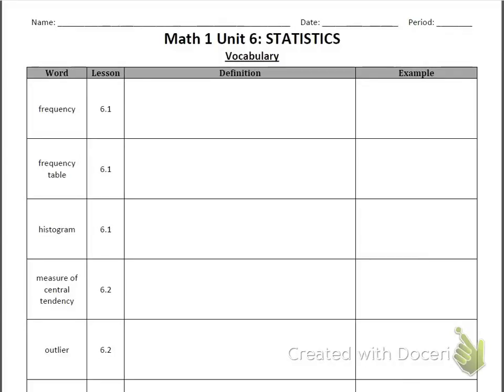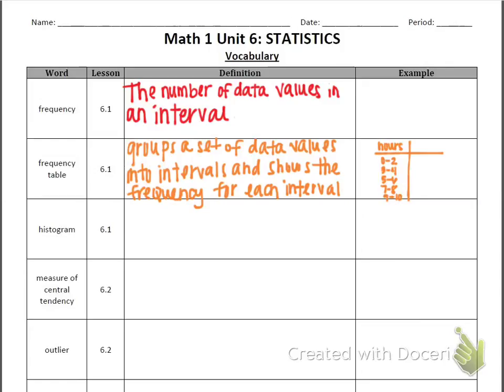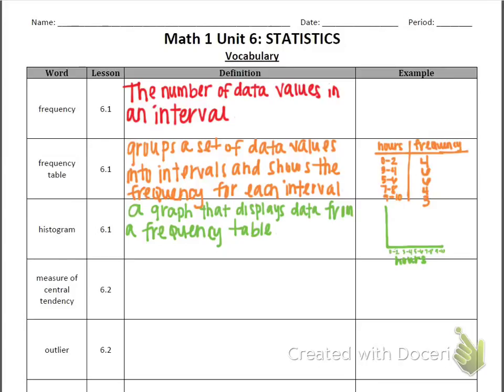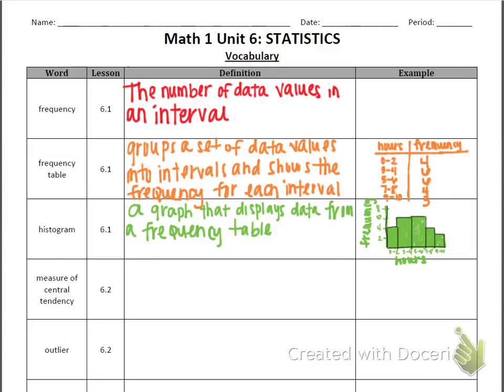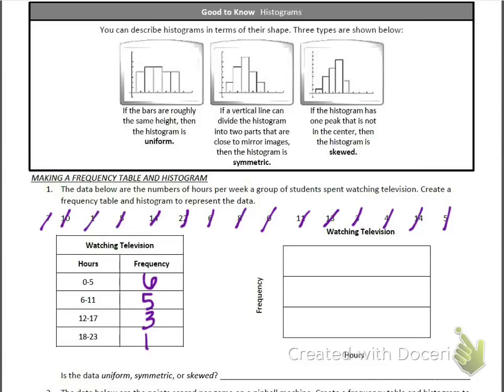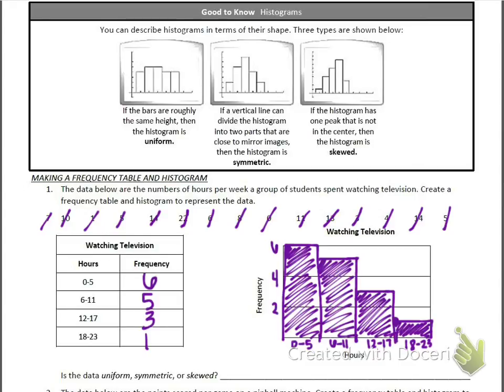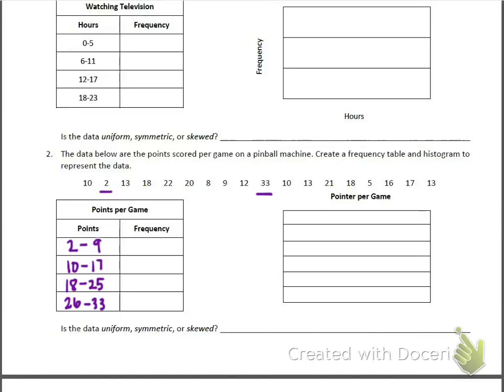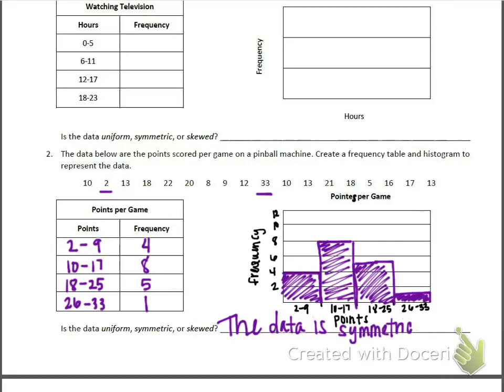Math 1 Unit 6 1 Classroom Lesson Dodson